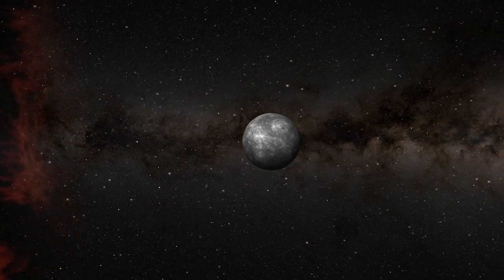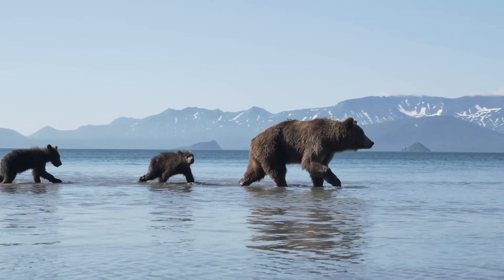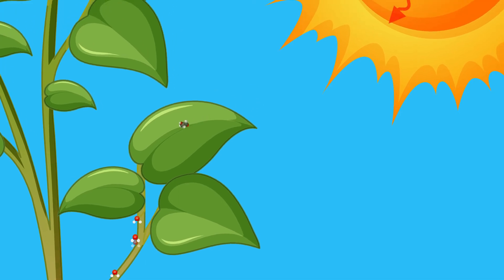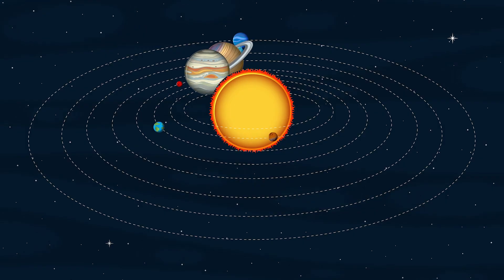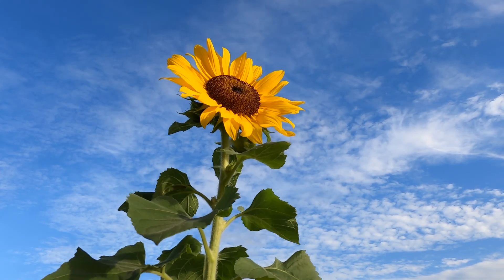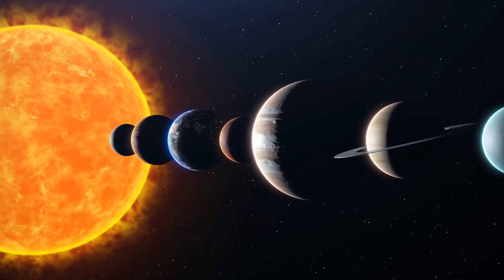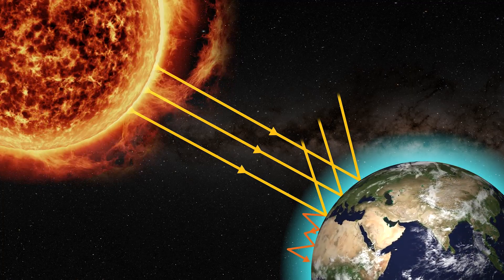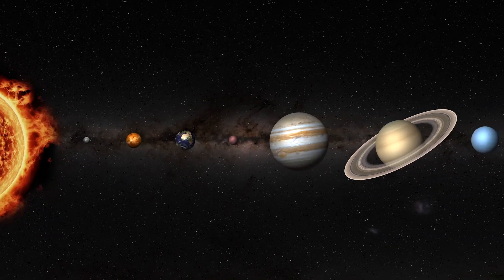Life on Earth – The Habitable Zone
Our planet, Earth, occupies a special place in the solar system as the third closest planet from the Sun, nestled between Venus and Mars.

Among all the planets in the solar system, in fact all planets in the entire universe, Earth is the only one confirmed to support life. This unique capability is due to a number of factors.

One of these factors is the presence of water in a liquid state – essential for living things to survive. Earth's surface, covered by vast oceans, rivers, and lakes, is markedly different from the other planets in our solar system.

Earth's abundant water is crucial for the survival of organisms in various ways.

Photosynthesizing phytoplankton, the base of the aquatic food chain, thrive in these waters, converting sunlight into energy and producing oxygen as a byproduct, much like terrestrial plants.

Fish and marine mammals rely on these bodies of water for habitat, obtaining oxygen dissolved in water through their gills or coming to the surface to breathe air.

Plants absorb water through their roots to transport nutrients and maintain structure. Birds and land animals drink water to stay hydrated and maintain vital bodily functions. This abundance of liquid water supports life's diversity, enabling organisms to thrive in environments ranging from the deepest oceans to the highest mountains.

Another crucial factor enabling life to thrive is Earth's atmosphere. Our planet is enveloped by a mixture of gases, including oxygen and carbon dioxide. Oxygen is vital for respiration in most life forms, while carbon dioxide plays a significant role in photosynthesis, the process by which plants generate food and oxygen.

Yet another element plays a critical role in making Earth suitable for life: the Sun. This star's immense mass and gravitational pull keeps the planets in their orbits around it.  It is also a colossal engine of energy, radiating light and heat across vast distances.

On planets closer to the Sun, like Mercury, temperatures soar to levels far too high for life as we know it. And on planets further from the sun, from Mars and beyond, conditions are too cold. Earth, however, resides in what scientists call the "habitable zone," a region not too hot, not too cold, but just right for life.

Being situated in this zone is critical for maintaining temperatures suitable for life, but also for providing the right conditions for photosynthesis.

Photosynthesis is the fundamental process by which plants convert light energy from the Sun into chemical energy, which then becomes the backbone of ecosystems on Earth. For photosynthesis to occur efficiently, a specific range of light intensity is necessary. The habitable zone is precisely where this balance is struck perfectly. The Earth receives an adequate amount of sunlight that is neither too intense to damage plants and other photosynthesising organisms, nor too weak that photosynthesis cannot occur efficiently.

This balance ensures that Earth's surface is bathed in just the right amount of light, enabling plants to produce oxygen and glucose from carbon dioxide and water. This process not only sustains the plants themselves but also provides the base of the food chain and the oxygen critical for most life forms.

Being within the habitable zone is not only important for providing light for photosynthesis but also for maintaining a temperature range that can support life.

Earth's position in this zone ensures that it receives a balanced amount of the Sun's heat — enough to keep the planet warm, but not so much that it becomes inhospitable.

The temperature range on Earth's surface varies widely, from the coldest recorded temperatures in Antarctica, which can drop below -80°C (-112°F), to the hottest temperatures in places like the Lut Desert in Iran, which can soar above 70°C (158°F). However, the global average temperature hovers around 14°C (57.2°F), a testament to Earth's ideal placement in the habitable zone.

This average temperature is crucial because it allows water to exist in a permanent liquid state, a fundamental requirement for life as we know it.

Earth's atmosphere plays a significant role in maintaining this temperature range. It acts like a blanket, trapping some of the Sun's heat through a natural process known as the greenhouse effect. Without this effect, Earth's average temperature would be about -18°C (0°F), far too cold to sustain most forms of life. This thermal insulation makes it possible for the planet to maintain a stable climate that supports a vast diversity of life.

The atmosphere also retains heat help keep temperatures more stable between day and night.

So, Earth's location in the habitable zone ensures it receives just the right amount of sunlight and heat.